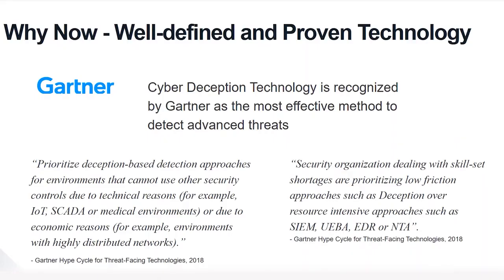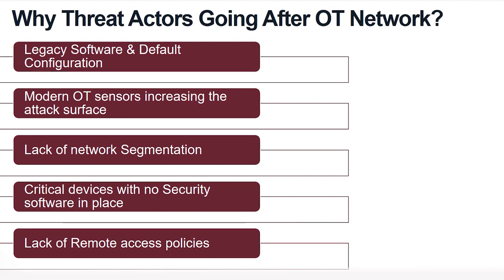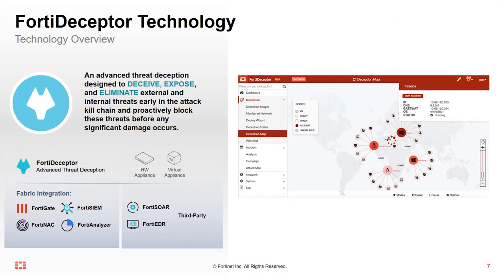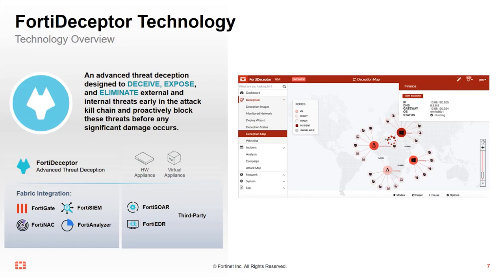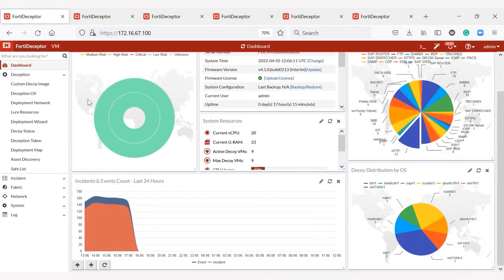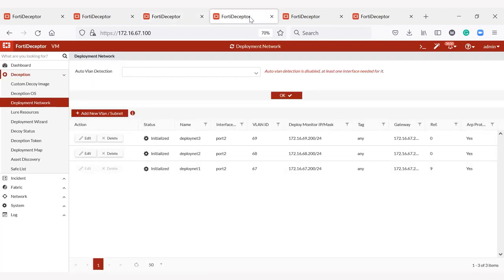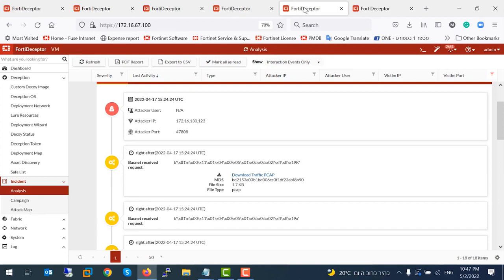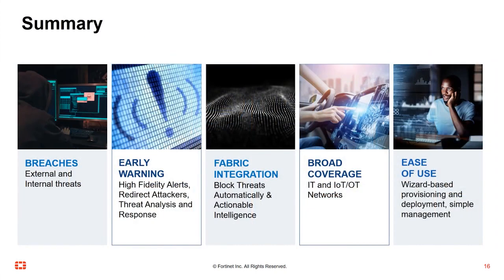Deception Technology for IT/OT/IoT Environments | FortiDeceptor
Fortinet's FortiDeceptor is a Distributed Deception Platform (DDP), simulating various types of IT, OT, ICS, and IoT decoys, as well as critical applications (e.g. ERP/SAP, etc.). Once deployed, it automatically performs active/passive asset discovery, creates asset inventory, and recommends optimized decoy placement. Additionally, FortiDeceptor provides advanced analytics via MachineLearning and generates IoCs, as well as records attackers’ activities for later playback, all to help accelerate investigation and response. Using built-in capabilities, it helps detect and proactively block attacks against IT devices and OT system controls and integrates with enterprise IT and security infrastructure as an integral part of Fortinet SecurityFabric.